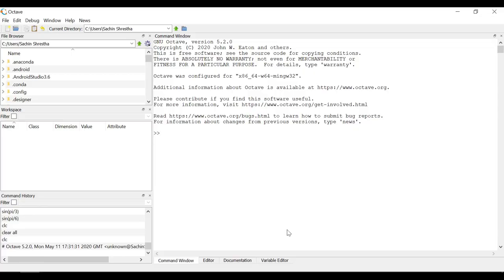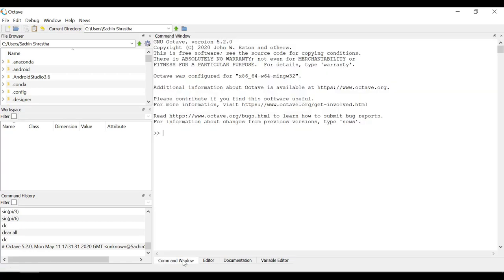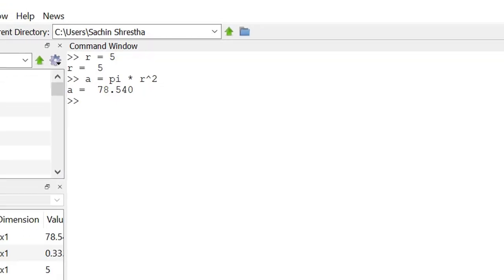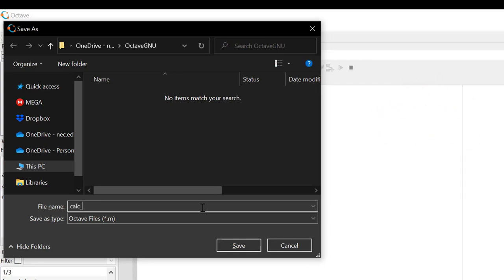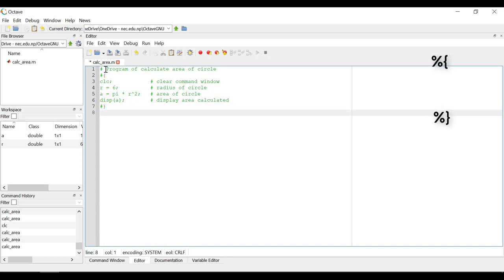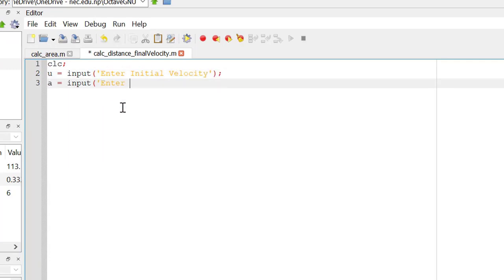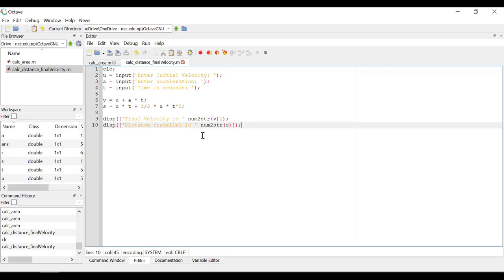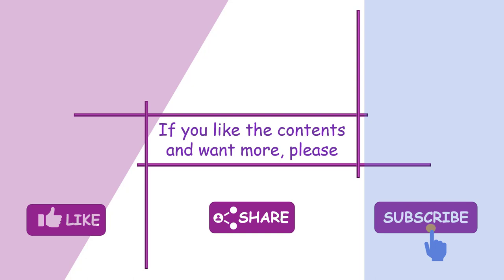Learn basics of Matlab Programming using free Octave GNU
In this video, I have provided the basics of Matlab Programming. However, I have used a free open source software, Octave GNU, to execute the Matlab code.
In the upcoming videos, I will elaborate more on Matlab programming using Octave GNU.